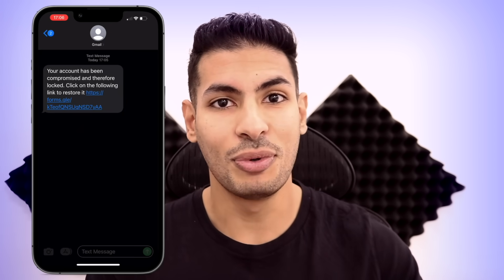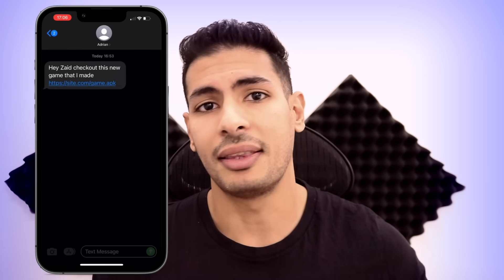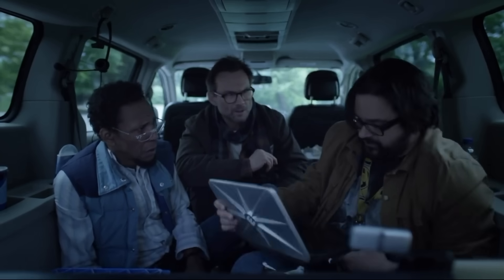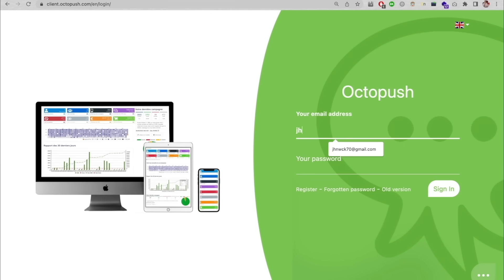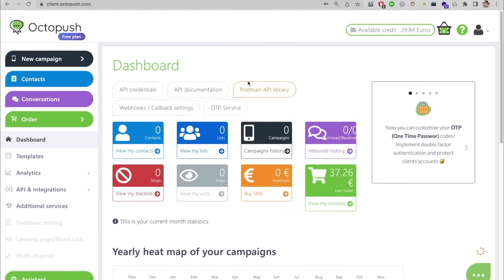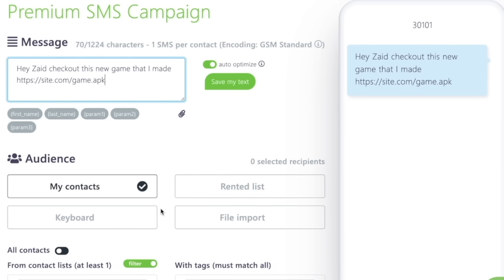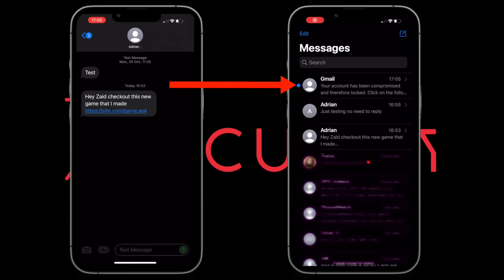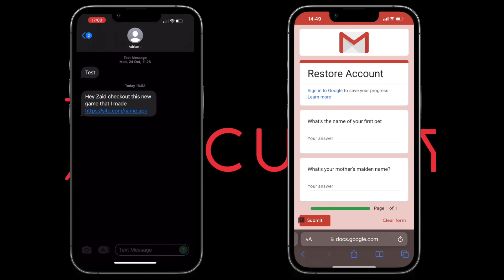Hack With SMS | SMS Spoofing like Mr. Robot!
Send text messages with ANY sender. This video will teach you how to spoof SMS's and set the sender ID to any name!

🔴 Get $100 FREE credit on Linode to create your own cloud server (Valid for 60 days)👇

Time Stamps:
Time Stamps:
00:00 - intro
00:28 - Where have I been?
00:53 - Thanks to Linode :)
01:47 - How to hack with an SMS
3:30 - How to spoof SMSes?
09:00 - Results
10:57 - Outro